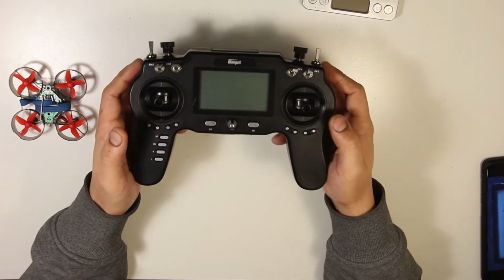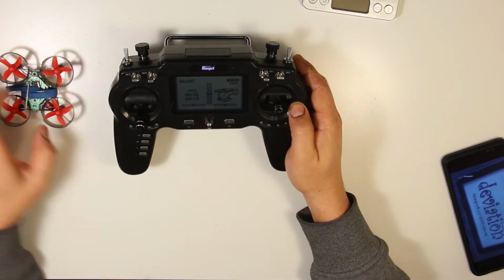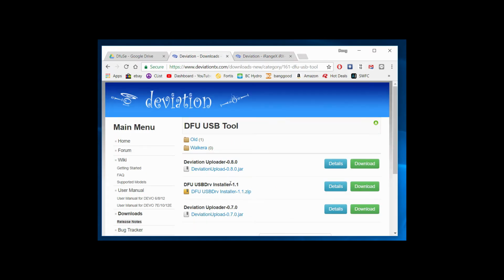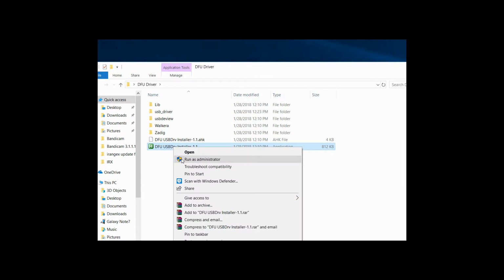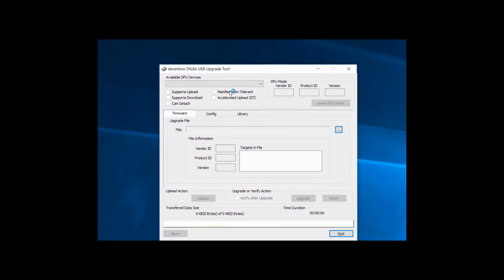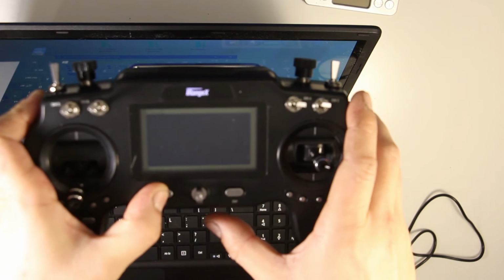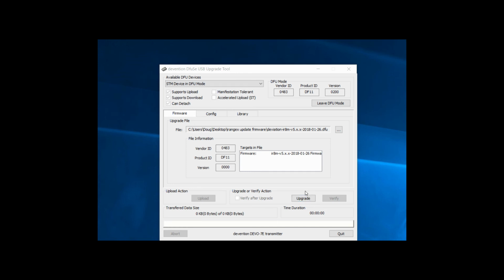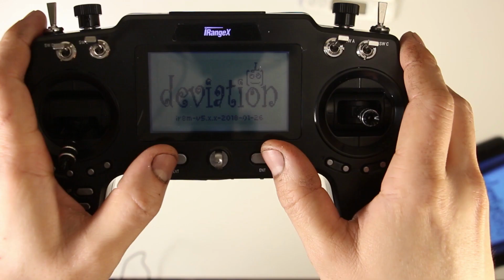iRangeX IRX-IR8M Firmware update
So I had some problems with the aileron and rudder outputs begin reversed. this firmware update fixed that. watch and ill show you how i did it

updating the irx-ir8m firmware
things you will need
dfuse tool
i use the version 2.31

i downloaded DFU USBDrv Installer-1.1.zip